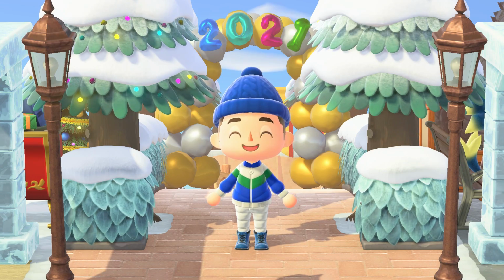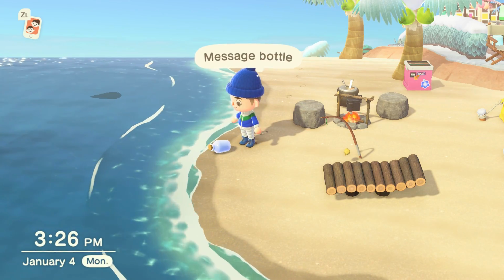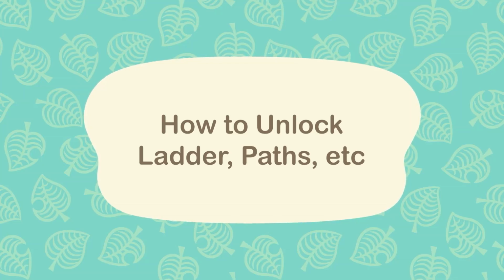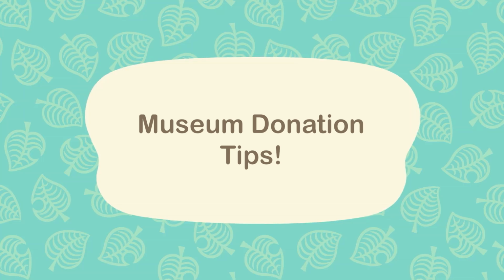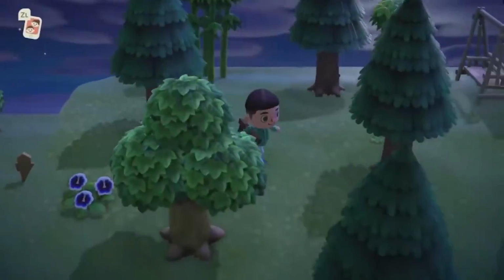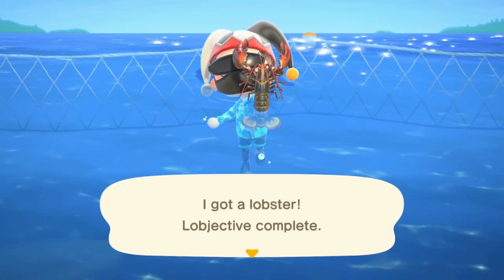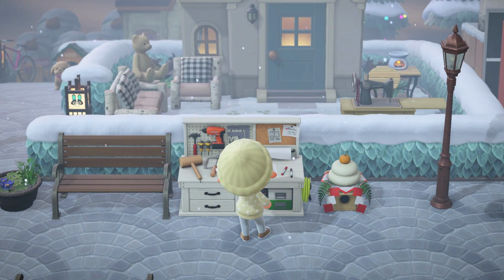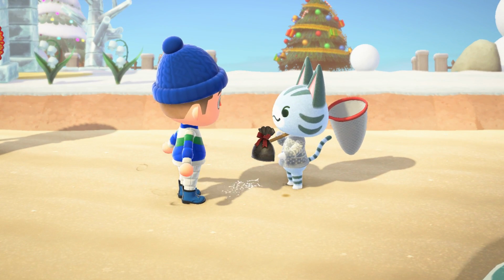13 Beginner Tips & Tricks for Animal Crossing New Horizons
With a lot of new fans entering the Animal Crossing community, I thought it would be a perfect opportunity for us to share all the knowledge we've gained playing all last year. In this video, we'll go over things I wish I had known when I first started my island in New Horizons.

Join the JammerProHD Discord server to find friends to play Nintendo Switch games with: Discord